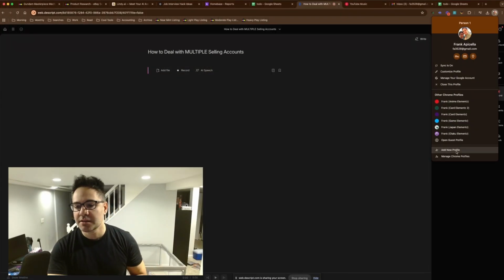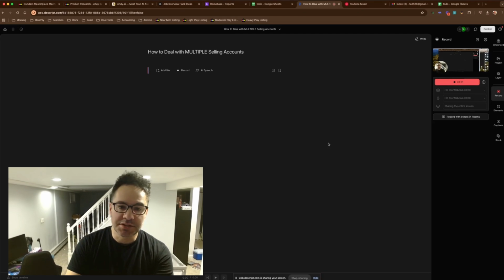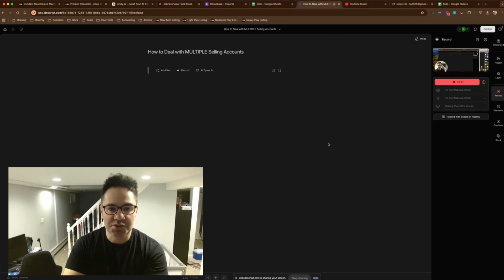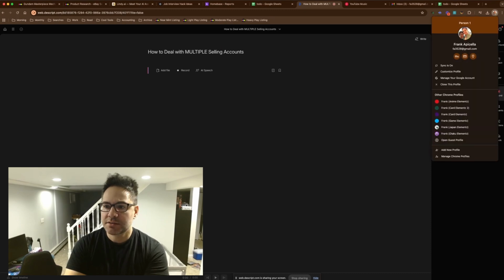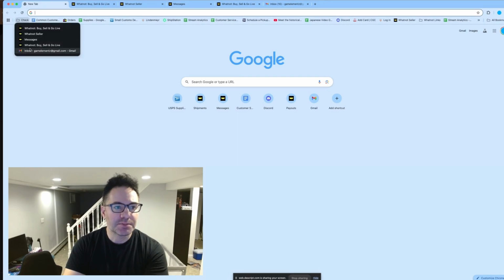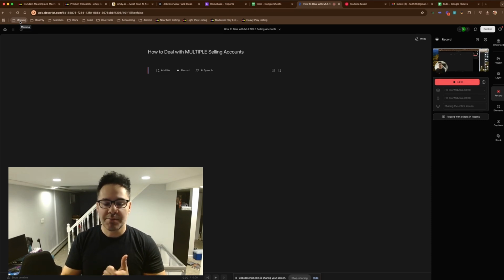How to Deal with MULTIPLE Marketplace Selling Accounts